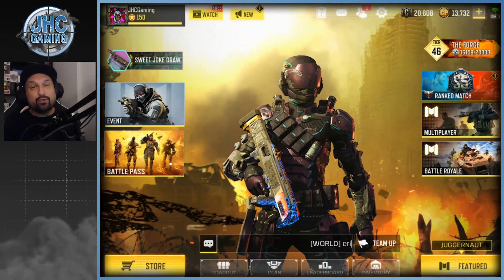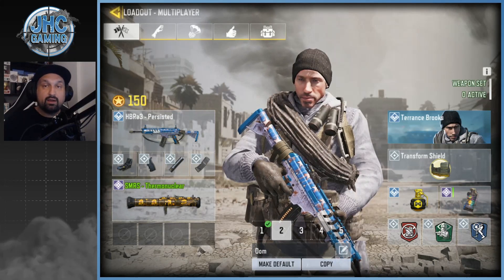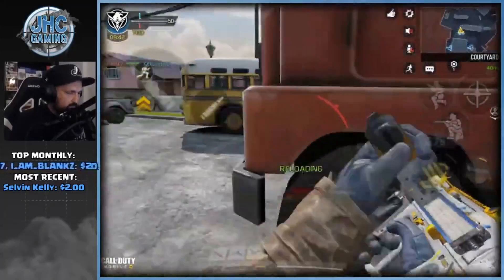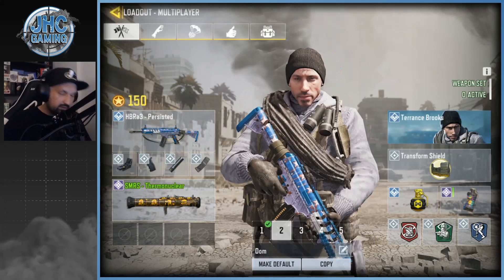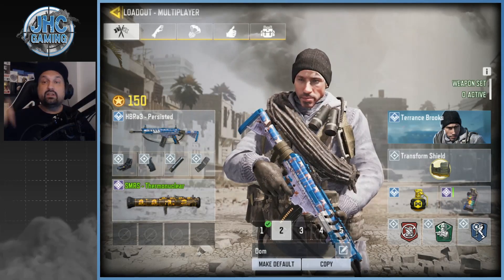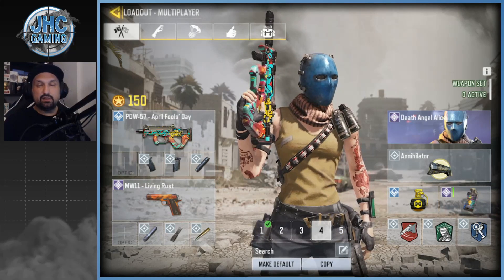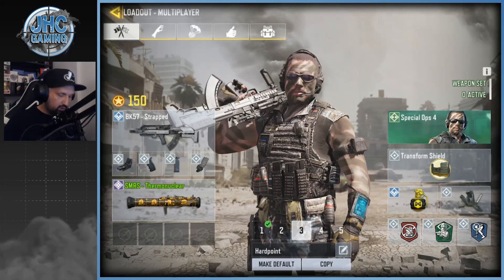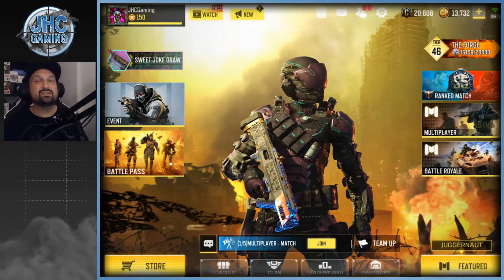BEST LOADOUTS for Season 8 in Call of Duty Mobile (CoD Mobile loadouts)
Hey guys! Today we take a look at my 5 loadouts for ranked multiplayer gameplay and for the cod mobile world championship qualifiers for the start season 8 in Call of Duty Mobile. We had new weapons including the DR-H AR, Is it gonna make the cut??